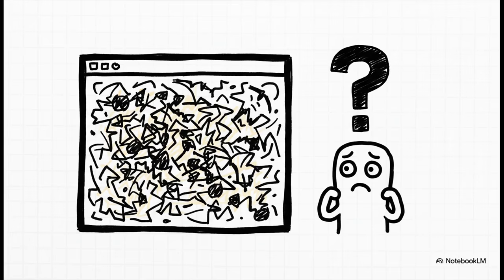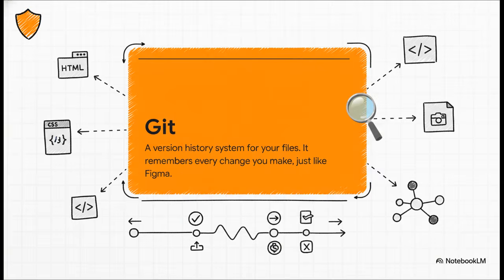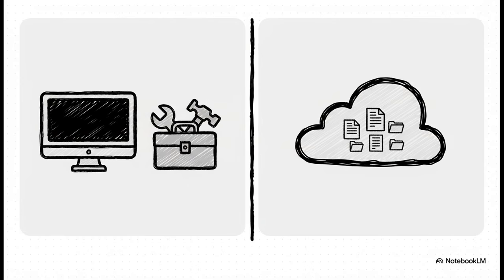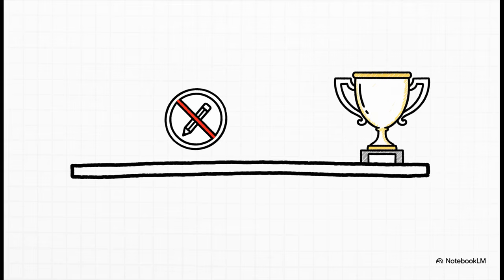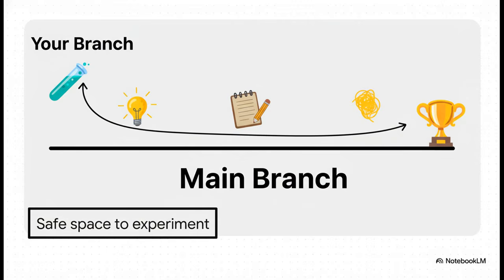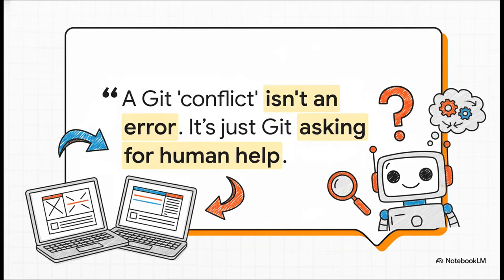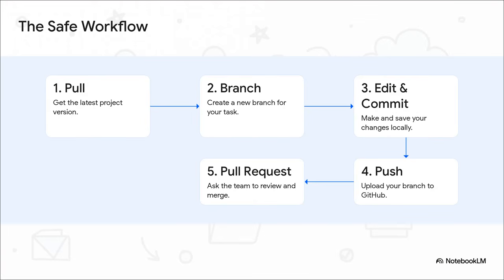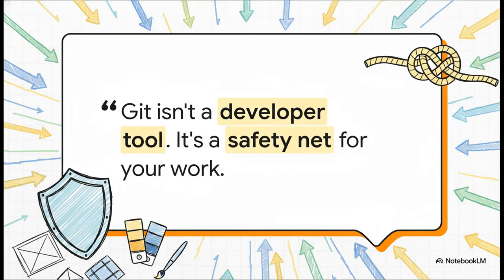Git for Designers: The Only Guide You’ll Ever Need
Most designers think Git is only for developers.
It’s not.

If you work with HTML, CSS, design systems, or collaborate with developers, Git can protect your work, track every change, and make teamwork much safer.

The problem is most Git tutorials are made for programmers and full of confusing commands.

So in this video, we break down Git for designers in the simplest way possible.

No developer jargon.
No complicated terminal workflows.
Just the things designers actually need to know.

By the end of this video you’ll understand:
• What Git actually does
• The difference between Git and GitHub
• How to setup Git for the first time
• How to use Git inside VS Code
• What commits, branches, pull, and push mean
• Why you should always pull before pushing
• How Git conflicts happen (and how to fix them)
• A safe workflow designers can follow when working in teams

Even if you’ve never used Git before, this guide will help you start using it confidently in your projects.